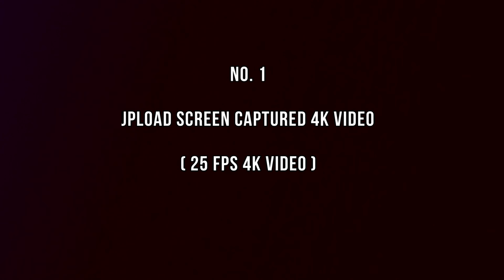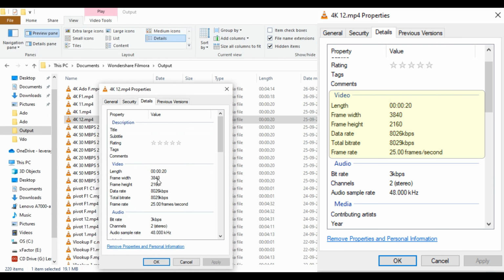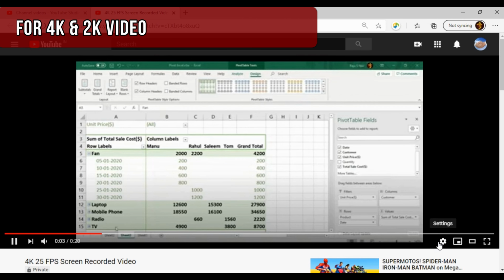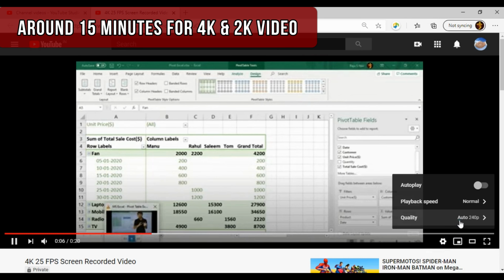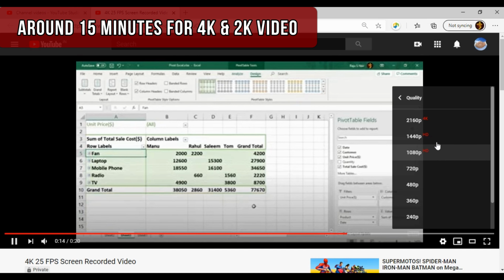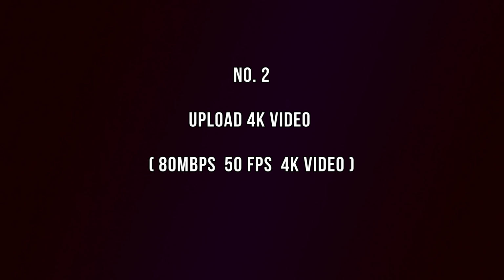4K Video Settings Before You Upload To YouTube | 4K Video Vs 1080 Video | Reduce Size of 4K Video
4K is one of the best Resolution that gives more clarity for your videos. In YouTube 3840 x 2160 is the best suiting 4K resolution available. If you really wants to upload 4K video on YouTube then you can reduce the size of the 4K video but quality will be there.

In this video we explain how we can upload 4K Video properly. Different test cases are in this video starting from 8 MBPS Bit Rate to 80 MBPS Video with altering 24 FPS, 25FPS, 30 FPS, 50 FPS, 60 FPS, 120 FPS

The best lowest configuration for a 4K Video that gives more quality and small size is also explained here. If you have any doubt, please write in comment section.